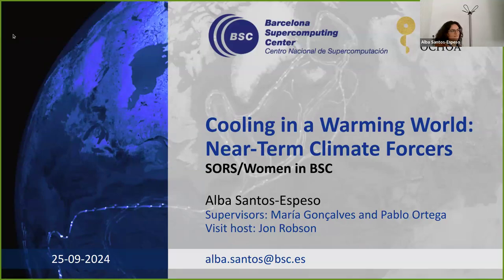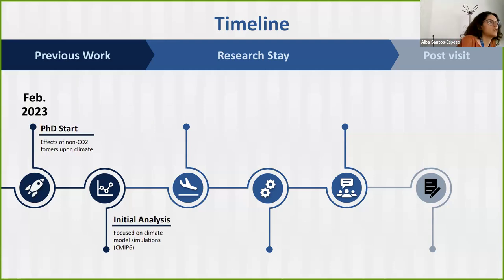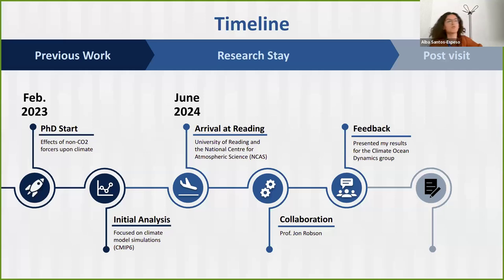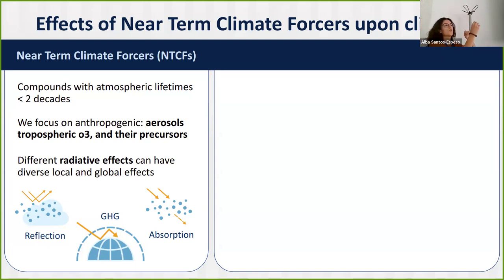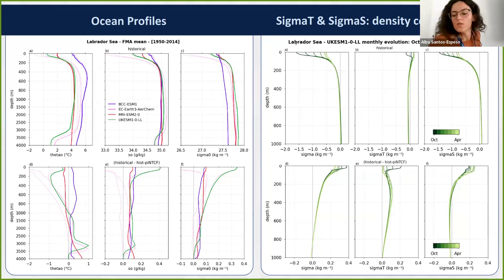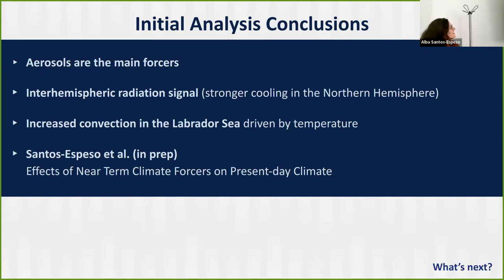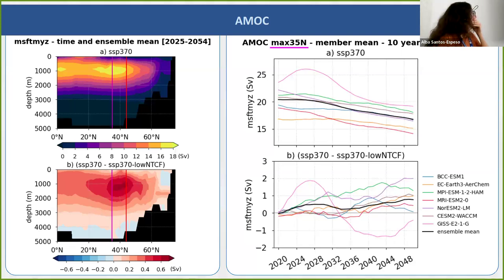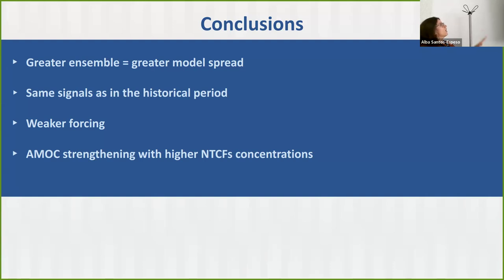SORS/WomenInBSC: Cooling in a Warming World: The Role of Near Term Climate Forcers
Speaker: Alba Santos. PhD student at the Barcelona Supercomputing Center (BSC), Earth Sciences Department, and Universitat Politècnica de Catalunya (UPC).

In a warming climate due to the increasing abundance of greenhouse gases, it is important to acknowledge and study other potentially competing climate drivers, such as Near Term Climate Forcers (NTCFs). These are atmospheric species, such as aerosols and tropospheric ozone, with atmospheric lifetimes shorter than two decades. Through a multi-model analysis we explore how higher concentrations of NTCFs impact climate both in the past (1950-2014) and in the future (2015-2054). Using CMIP6 simulations that isolate these species, our results reveal three main impacts: a general cooling more pronounced in the Arctic region; increased convection in the subpolar gire, particularly in the Labrador Sea; and a southward displacement of the Intertropical Convergence Zone (ITCZ), possibly related to an unbalanced inter-hemispherical distribution of aerosols. Comparing both study periods, we find that future implementation of stronger air quality policies targeting these species would mitigate these climatic effects, though to a lesser extent than the changes experienced in the recent past.